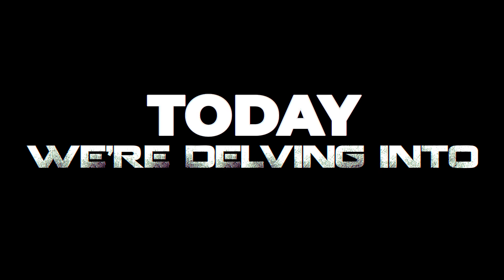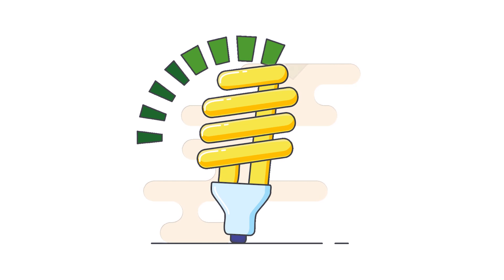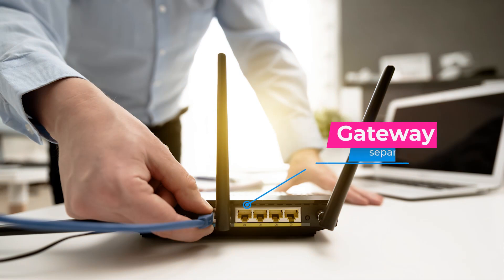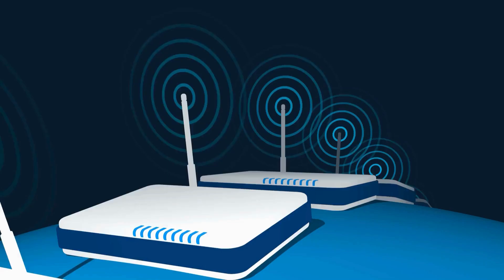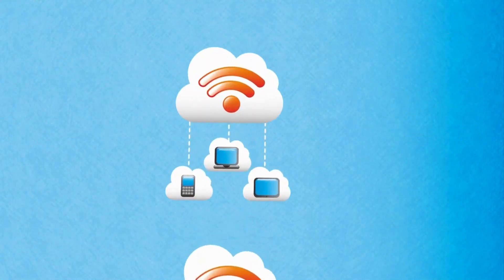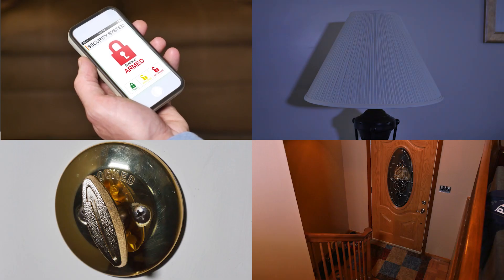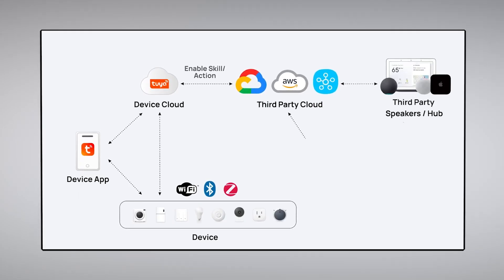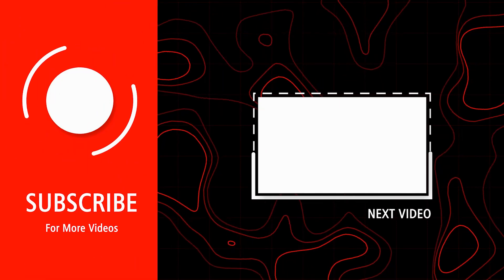Difference between ZigBee and Wi-Fi Tuya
ZigBee vs Wi-Fi: Which is right for your smart home?

In this video, we'll discuss the differences between ZigBee and Wi-Fi technology for your smart home. We'll cover what each is, the pros and cons of each, and which one is right for you.

Here are some key points we'll cover:

What is ZigBee? ZigBee is a low-power, mesh networking protocol that's often used in smart home devices. It's known for its reliability, security, and long range.
What is Wi-Fi? Wi-Fi is a more common wireless networking protocol that's used in a variety of devices, including smartphones, laptops, and tablets. It's typically faster than ZigBee, but it has shorter range and can be less secure.
Pros and cons of ZigBee: ZigBee is more secure than Wi-Fi and has a longer range, but it's also more expensive and can be more difficult to set up.
Pros and cons of Wi-Fi: Wi-Fi is less expensive and easier to set up than ZigBee, but it's less secure and has a shorter range.
So, which technology is right for you?

If you're looking for the most secure and reliable option for your smart home, ZigBee is the way to go. However, if you're on a budget or you need to connect a lot of devices, Wi-Fi may be a better choice.

Ultimately, the best decision for you will depend on your individual needs and preferences.

I hope this video helps you decide which technology is right for your smart home!